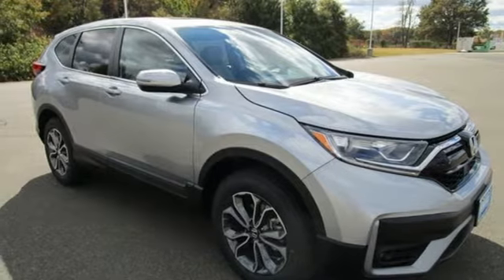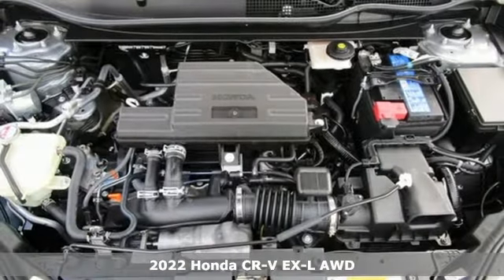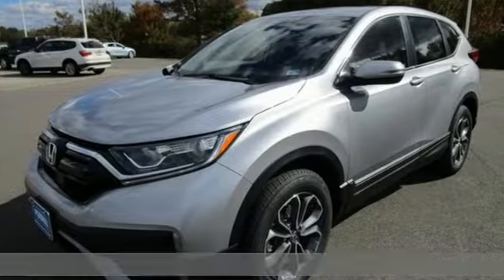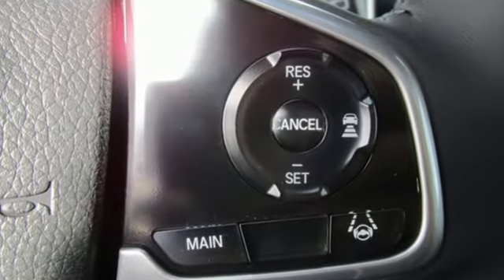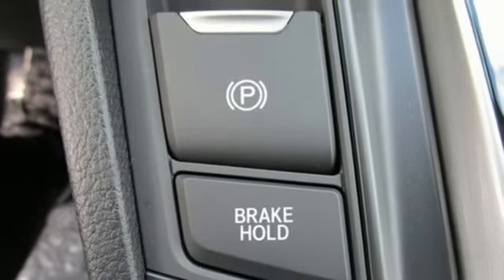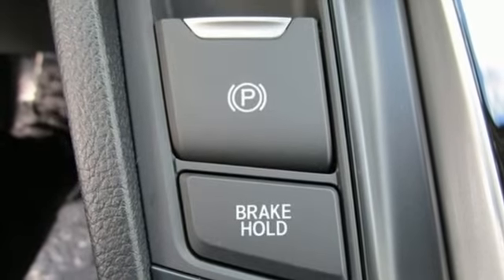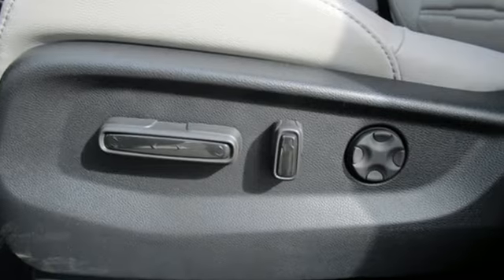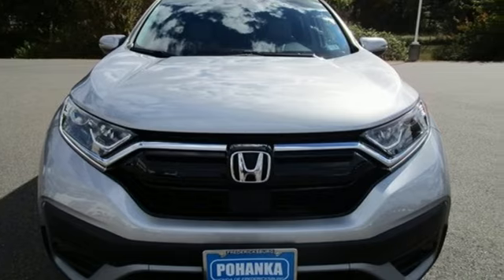New 2022 Honda CR-V Fredericksburg VA Richmond, VA FNL004122 - SOLD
Year: 2022
Make: Honda
Model: CR-V
Trim: EX-L
Engine: 1.5L I4 DOHC 16V
Transmission: CVT
Color: Silver
Interior: gray
Stock #: FNL004122
VIN: 5J6RW2H85NL004122
lunar silver metallic 2022 Honda CR-V EX-L AWD CVT 1.5L I4 DOHC 16V 27/32 City/Highway MPGbrbrbrWe make every effort to provide accurate information but please verify options and price with management before purchasing. All vehicles are subject to prior sale. All financing is subject to approved credit. Dealer installed options are additional. Stock photo colors, options and trim levels may vary. Not responsible for typographical errors. Published prices subject to change without notice to correct errors and omissions or in the event of inventory fluctuations. Vehicle offers/prices & internet price quotes valid for 48 hours from initial posting date, subject to change by dealer/manufacturer without notice. Vehicles may be in transit to dealer. Vehicle photos may not match exact vehicle. Please call to confirm availability status. All prices exclude taxes, title, license, and dealer processing fee of $899.00. NHTSA Government 5-Star Safety Ratings are part of the U.S. Department of Transportationa€TMs New Car Assessment Program Model tested with standard side airbags (SAB). **Based on model year EPA mileage ratings. Use for comparison purposes only. Your mileage will vary depending on driving conditions, how you drive and maintain your vehicle, battery pack age/condition, and other factorS.

Address:
60 South Gateway Drive